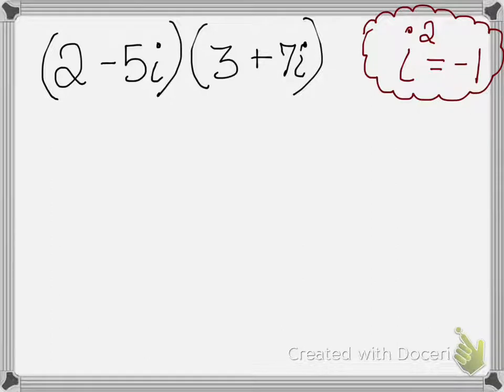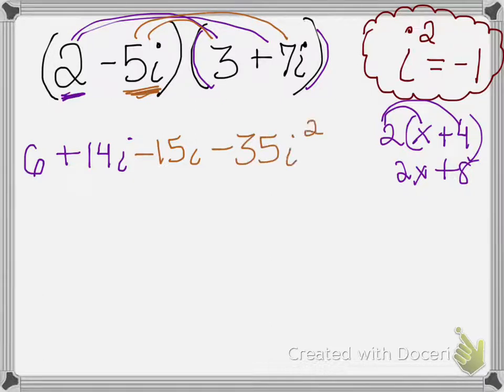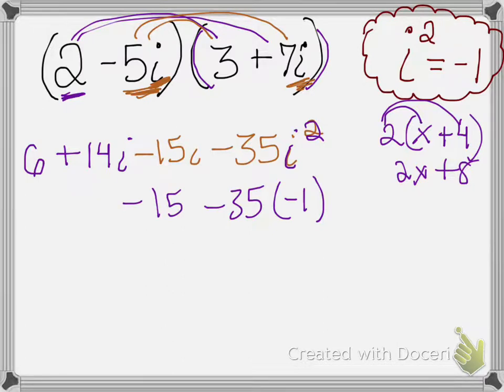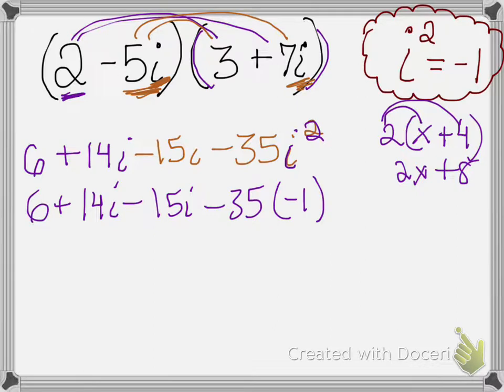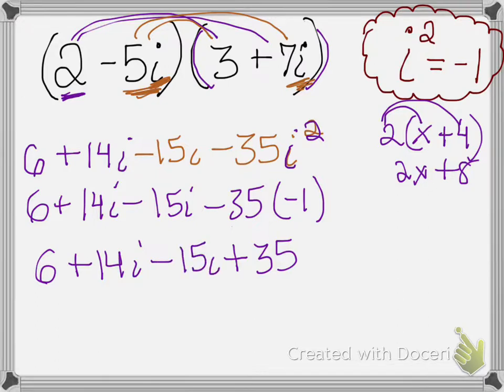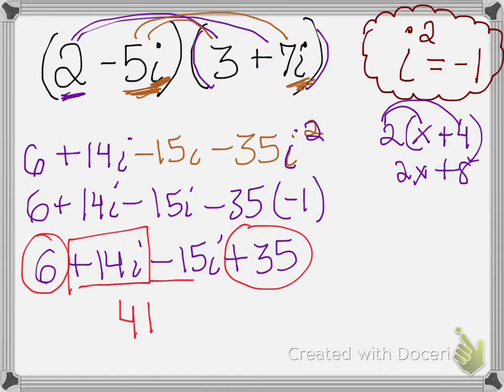Multiplying Complex Numbers (FOIL or Double Distribute)